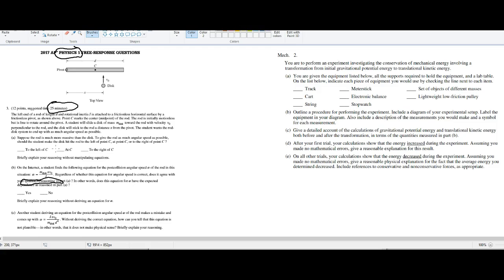INtro to FRQs 2020 APC toss